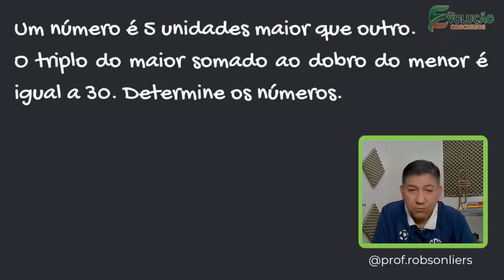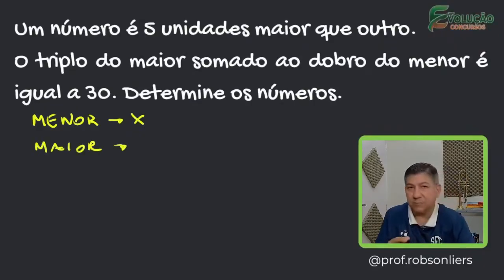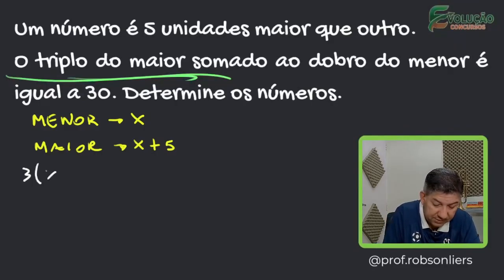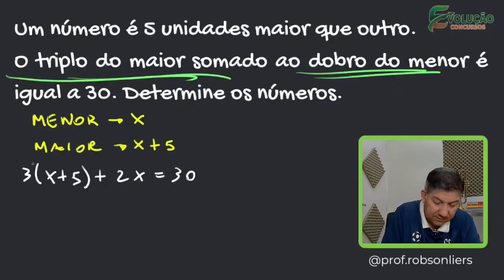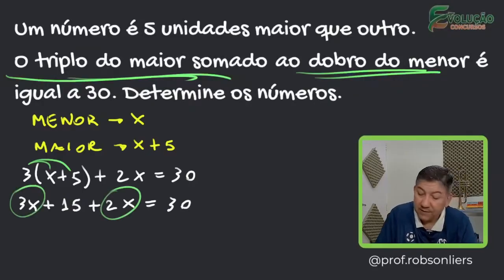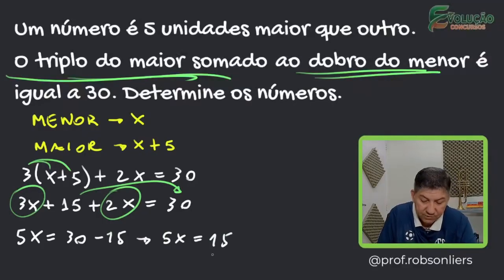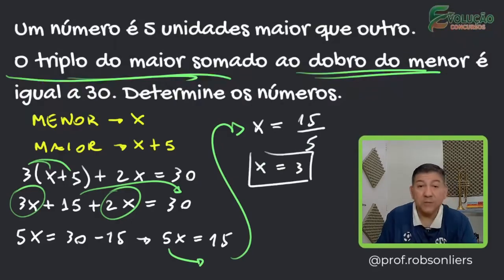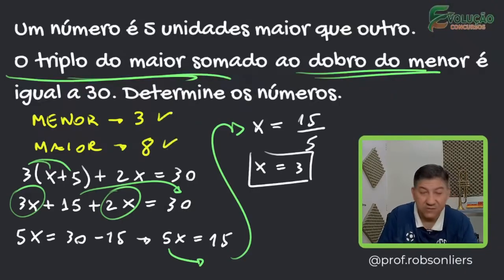This +5 changes everything... Did you notice?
Ready to solve a fun math mystery? Watch as we crack the code and find two numbers with a clever equation and some easy algebra tricks! If you love quick and clear math explanations, this one's for you. What did you like most?

0:00 - Problem Introduction
0:13 - Defining the Variables
0:31 - Setting Up the Equation
0:57 - Applying Distributive Property
1:34 - Solving for the Variable
1:51 - Finding Both Numbers
2:33 - Feedback and Comments